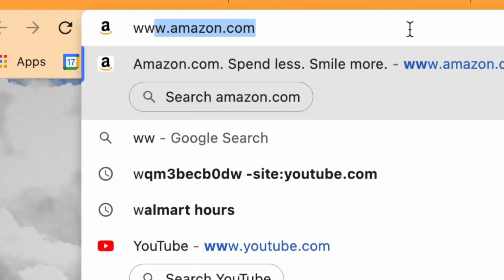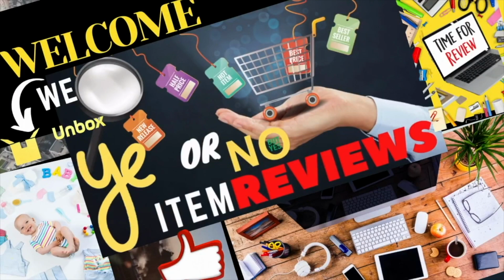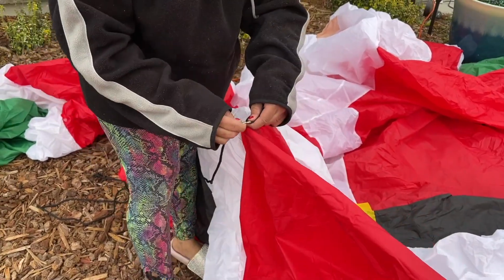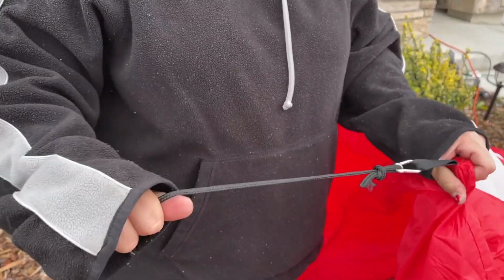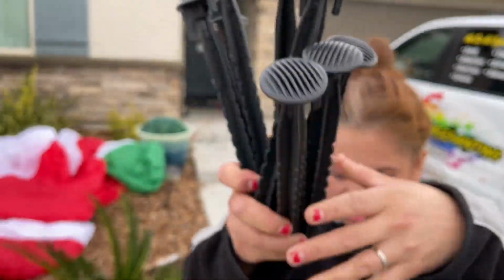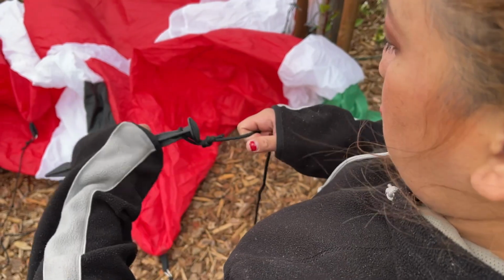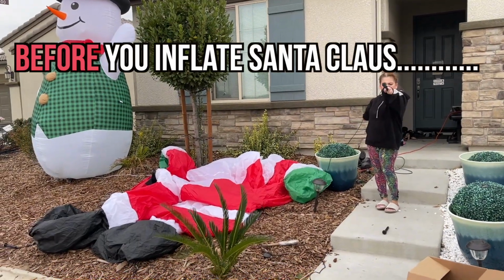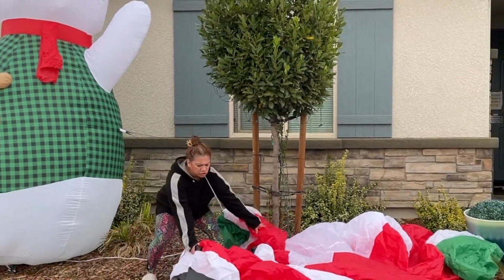How to Install 20 ft Inflatable SANTA CLAUS from Best Buy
⏯ In this Video, we teach you How to Install 20 ft inflatable Santa Claus from Best Buy. You’ll find out at the end of the video if this ITEM is for you!

⏰ TIMESTAMPS:
0:00 Intro
0:17 How to install 20 ft inflatable SANTA CLAUS from Best Buy
1:45 How Fast does Inflatable Santa Claus Inflate?

🎅🏻 Here is the DESCRIPTION of the “ 20 ft inflatable SANTA CLAUS ”
This Giant Santa Inflatable by Occasions is huge! He stands 20 ft tall and will be the talk of your neighborhood. He will look great during the day and even better at night when he is all lit up. Includes 3 base stakes, 7 tether stakes (each stake is 9 inch long), for the 7 included thick tether ropes and reinforced anchor loops to make sure he stays in place in windy conditions.

🎅🏻 Easy Setup
Self inflates in minutes (blower moter included and attached to product)

🎅🏻 Includes
Includes 3 base stakes, 7 tether stakes (each stake is 9 inch long). For the 7 included thick tether ropes and reinforced anchor loops to make sure he stays in place in windy conditions.

❓Random Question:
Do you want to earn 150 FREE views for your YouTube Channel?

🔴 ITEMS used in this video:
(Amazon Pad Link) (Iphone 12 Pro Max)
(Amazon Paid Link) (Iphone case with Kick Stand)
(Amazon Paid Link) (Iphone Clear Case)
(Amazon Paid Link) (Ulanzi MT-08 Mini Tripod)
(Amazon Paid Link) (Pivo Tripod)

🎵 SONGS USED IN THIS VIDEO:
Artist Name: Ross Petersen
Song Name: Hear to Love
License #: (MusicMan License)

Artist Name: Jones Island
Song Name: Holiday Rock (Instrumental)
License #: Audiio Music License#: 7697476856

This license grants perpetual use of this song in a video or media project to the license holder or license holder’s client. This license does not cover broadcast TV, OTT streaming platforms,and major theatrical releases.
Audiio Team